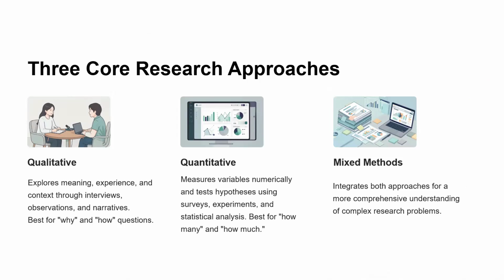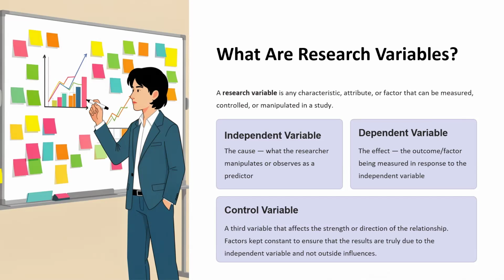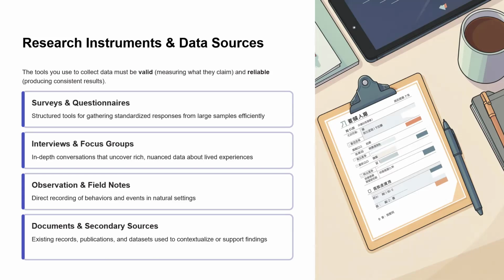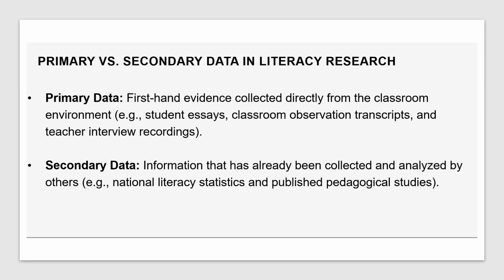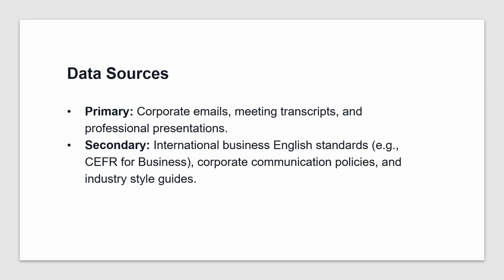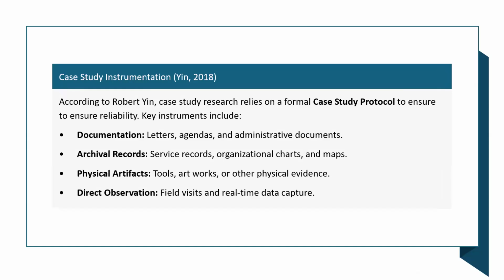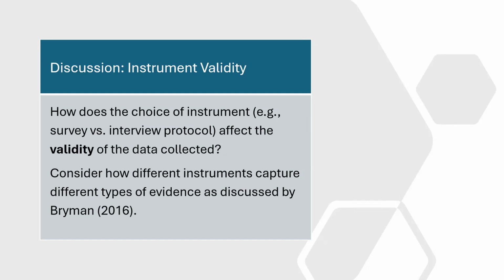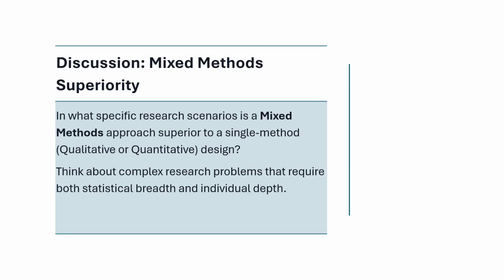Research Variables, Research Instruments, and Data Sources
This video discusses Research Variables, Research Instruments, and Data Sources in educational research. It explains the types and functions of variables, the role of research instruments in collecting data, and different sources of data used in research. This material helps students understand fundamental research components and apply them appropriately in conducting academic studies.